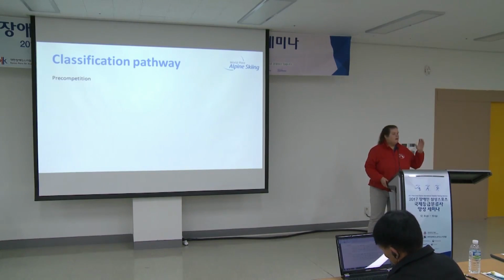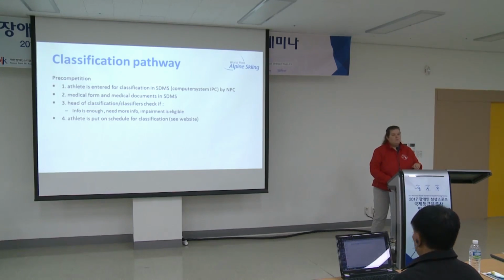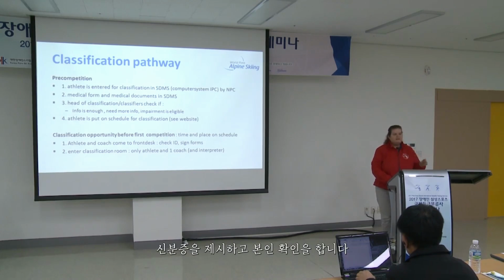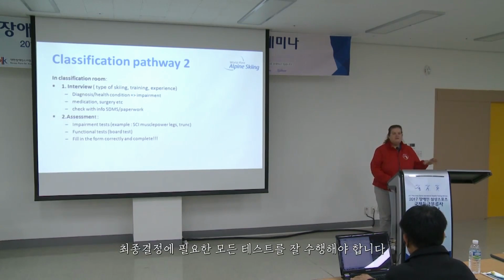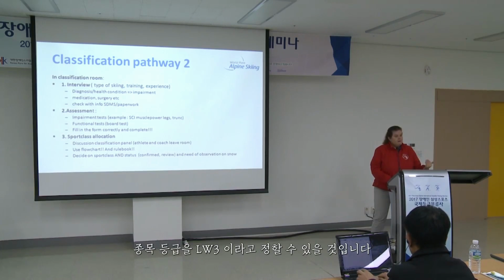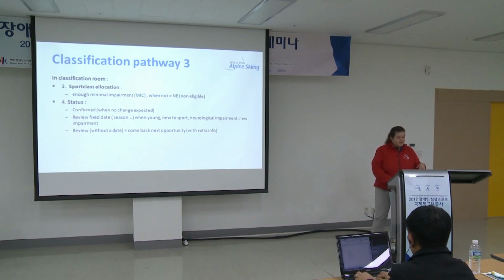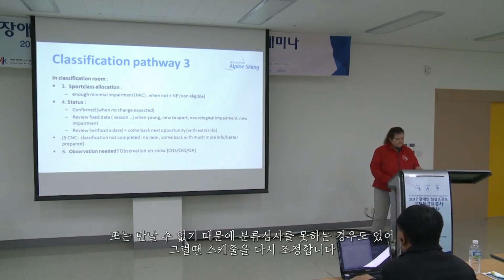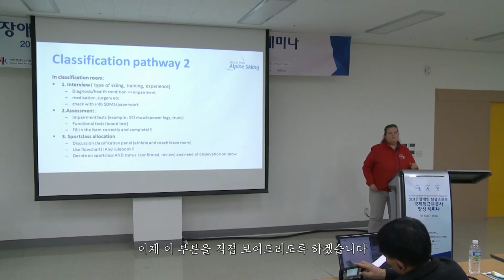[국제등급분류사 양성세미나] 5. 등급분류 실습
Para snow sports - International Classifier Training

00:48 등급분류 방법 복습
07:03 등급분류 과정 실습